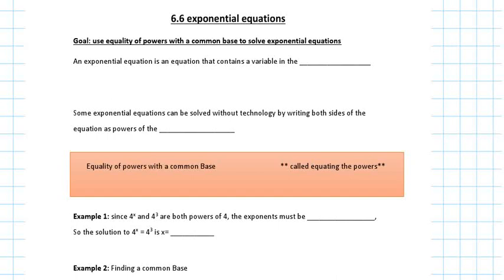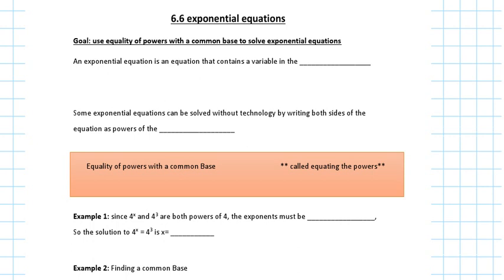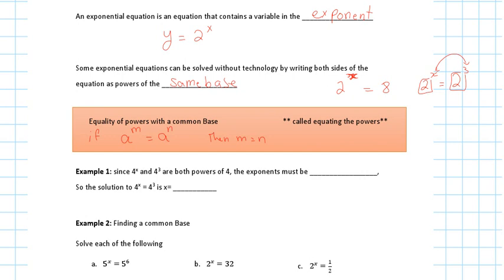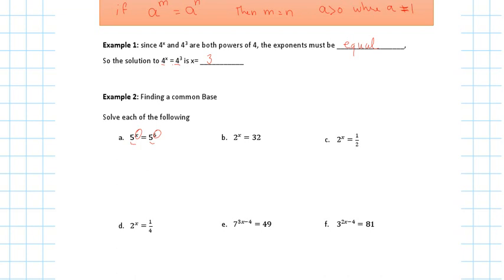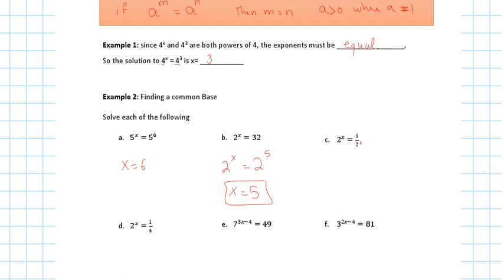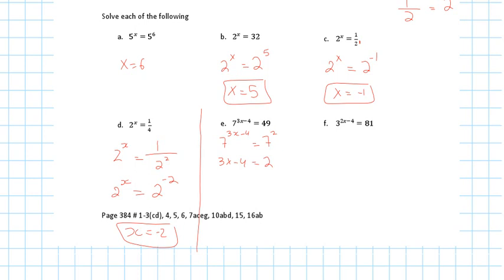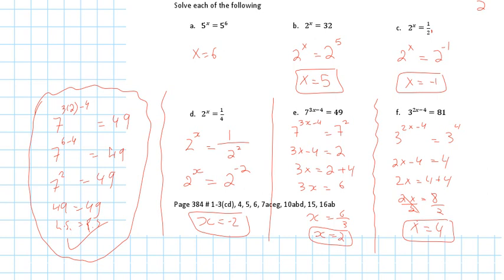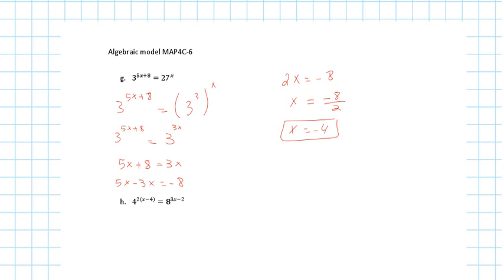Feb 24 solving exponential functions